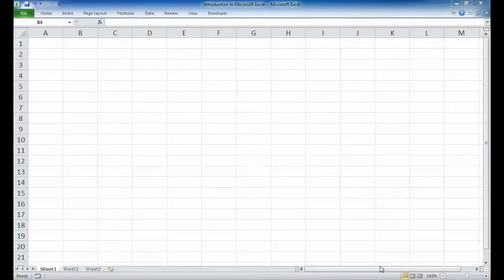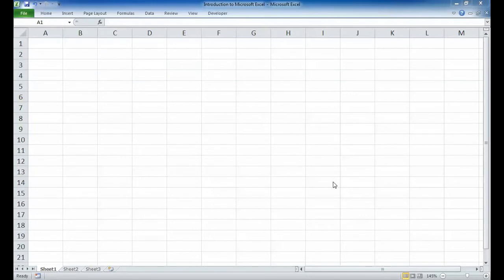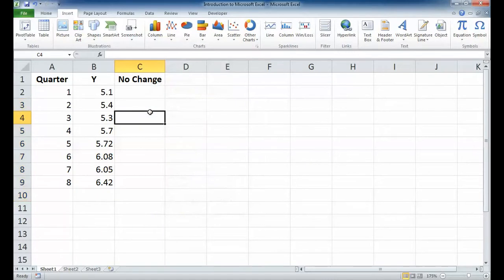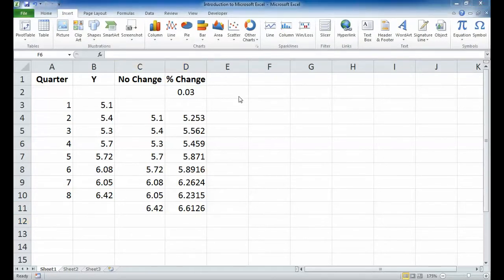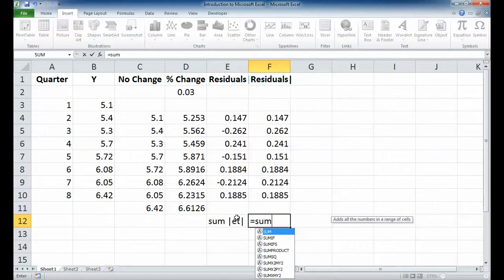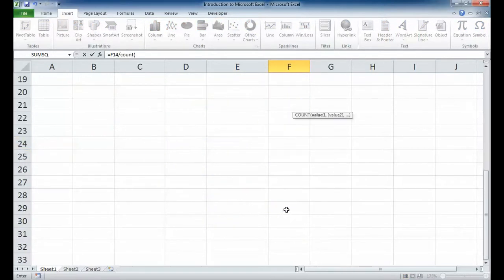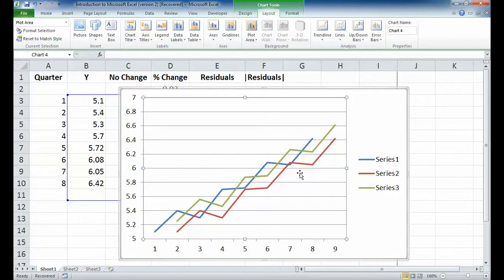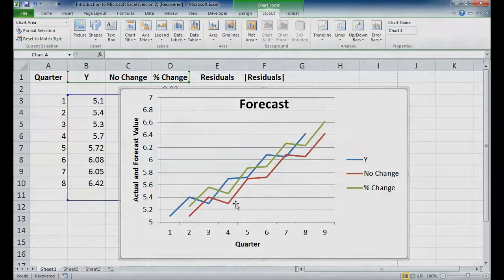Intro to Excel Tutorial